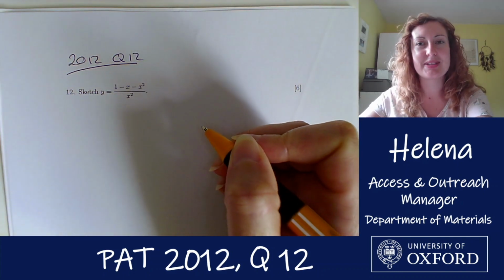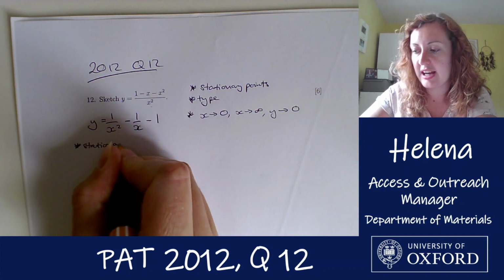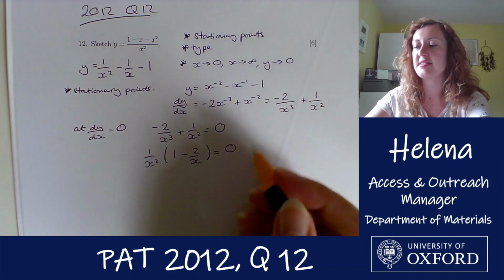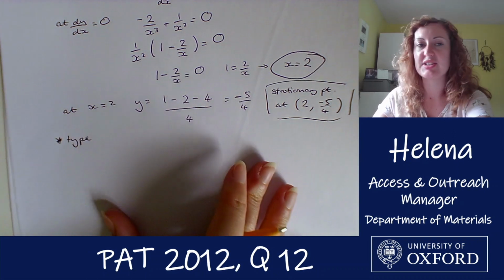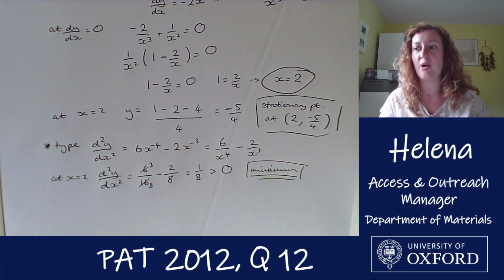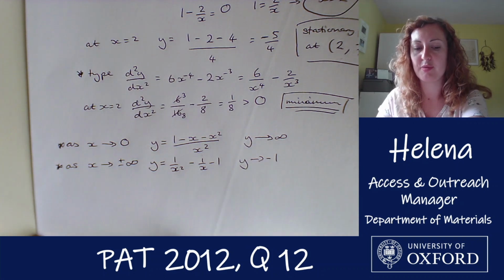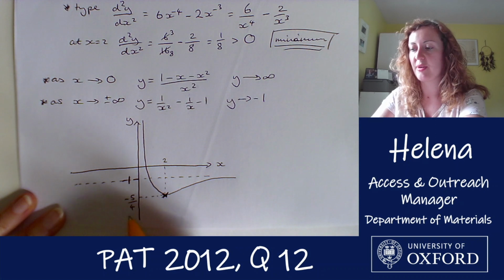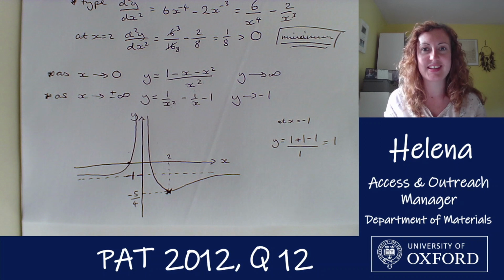PAT Problems - 2012 Q12 - with Helena & Kathryn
This is the fourth video in a new series where we'll be going through past paper problems from the Physics Aptitude Test (PAT).

In this video, we're looking at Q12 from the 2012 paper, available

Next time, we're going to be looking at Q18 from the 2012 paper.

This is a collaboration between the Department of Materials and the Department of Physics at the University of Oxford. Helena is the Materials Access & Outreach Manager, and Kathryn is the Physics Access Officer.